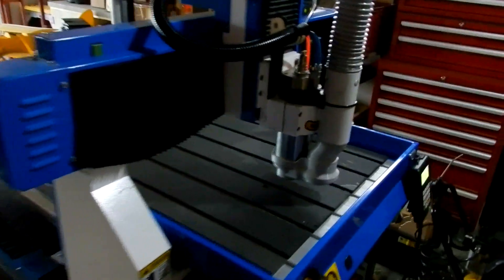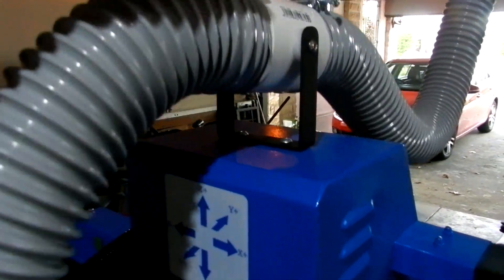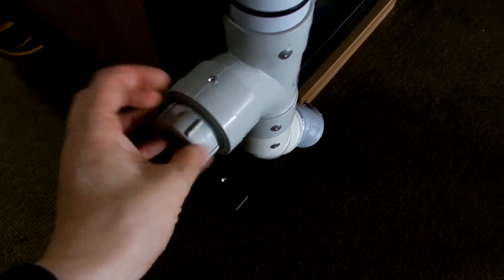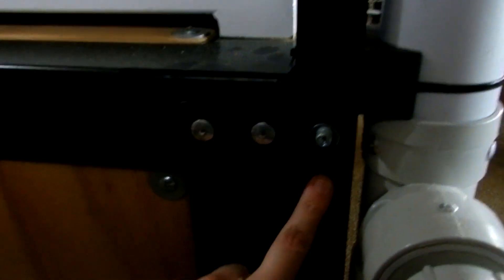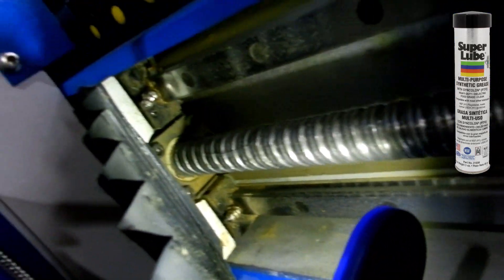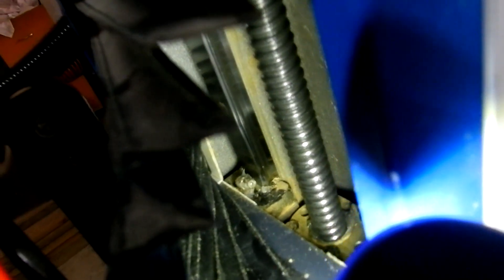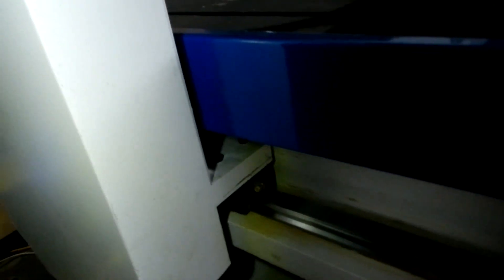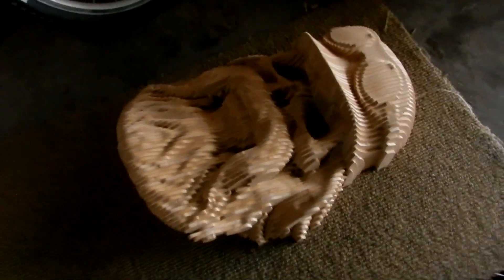SM6090 CNC Update 2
Little update on vacuum system, Cleaning machine and lube.

Files can be download from my thingiverse or from my Mega